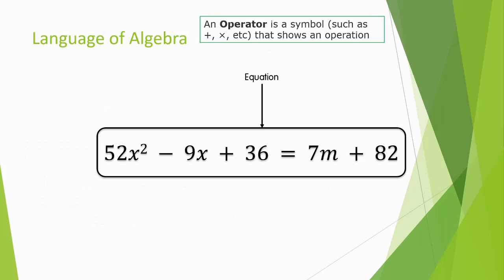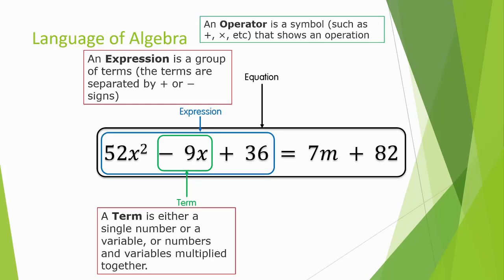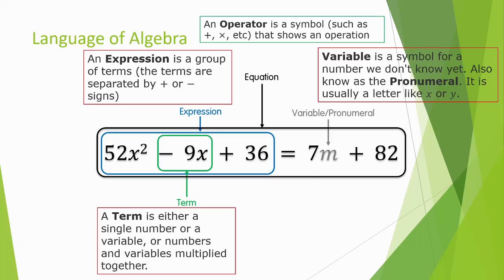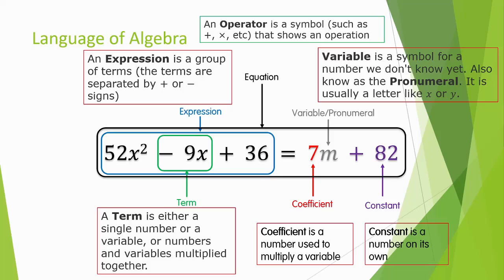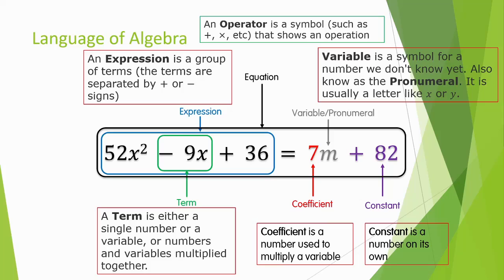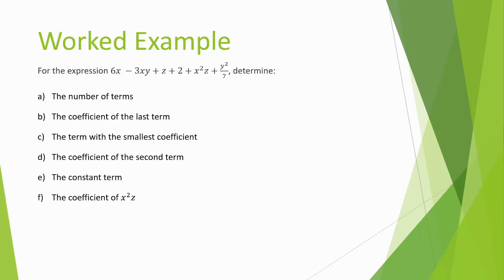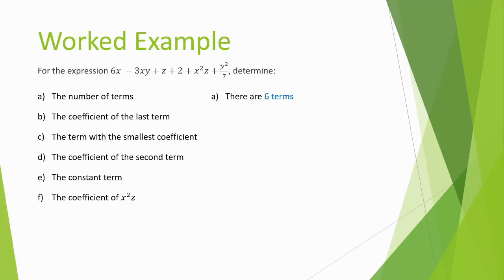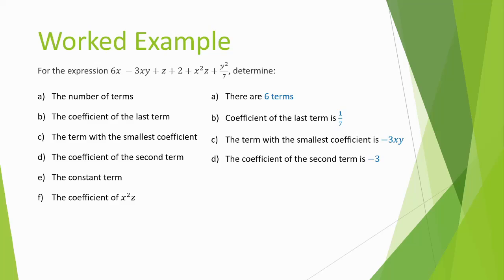Algebra - Language of Algebra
This lesson is on Algebra and the skill of "The Language of Algebra".